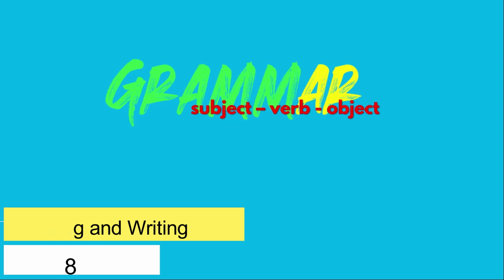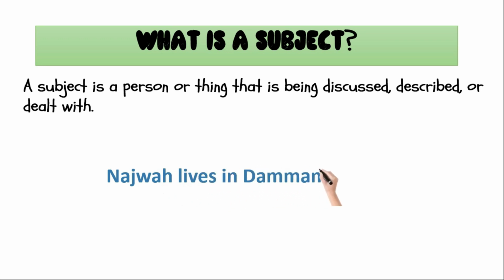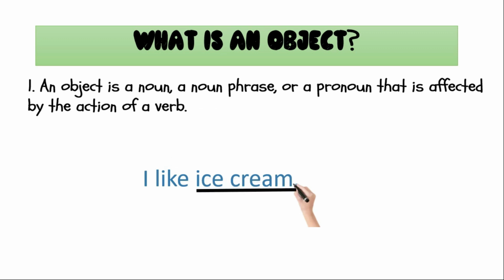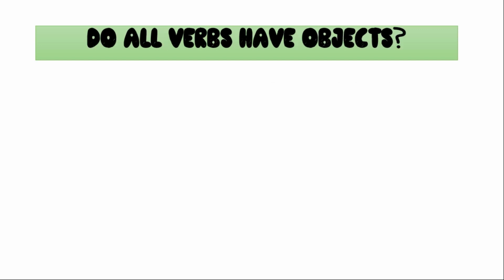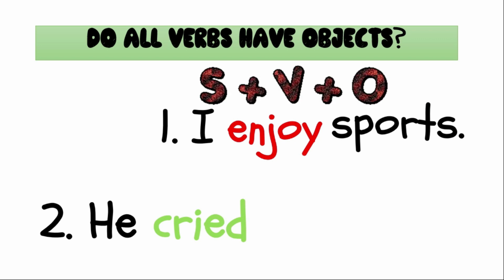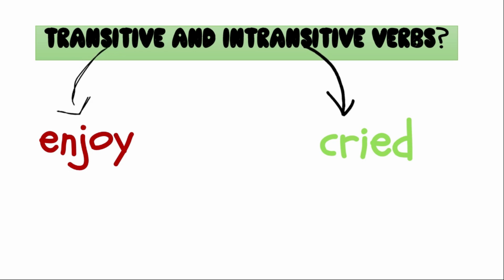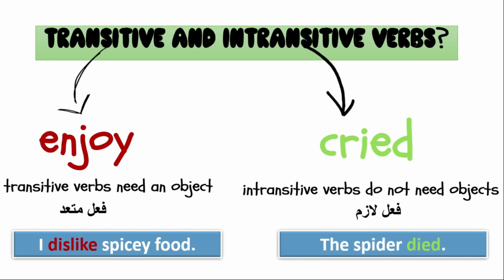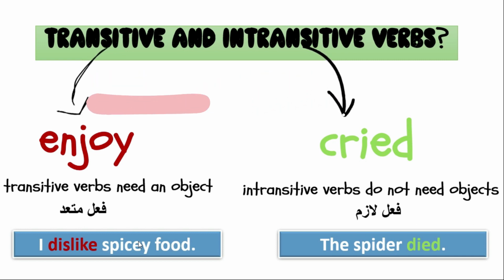Unit 8 Reading and Writing: Grammar - Subject, verb and object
In this video, we will have a look at subjects, verbs and objects. Transitive and intransitive verbs will be briefly addressed. Please write you answers in the comments.